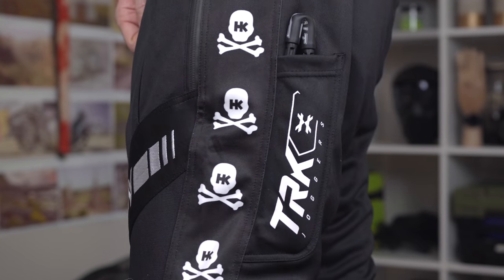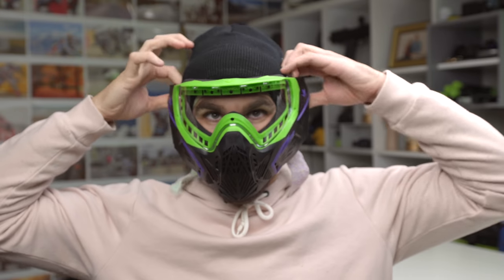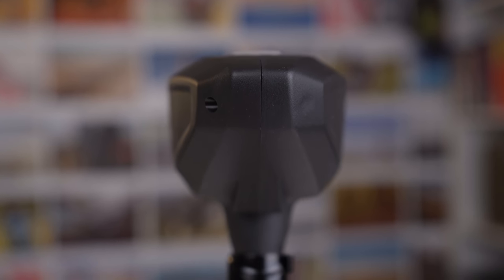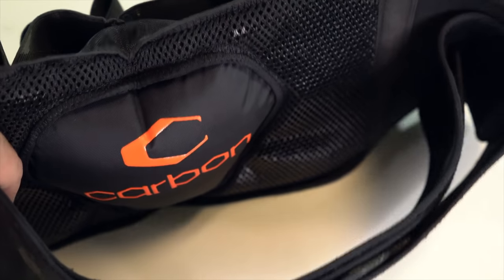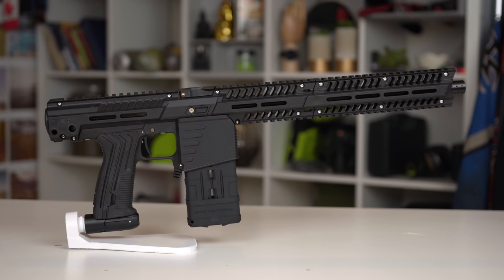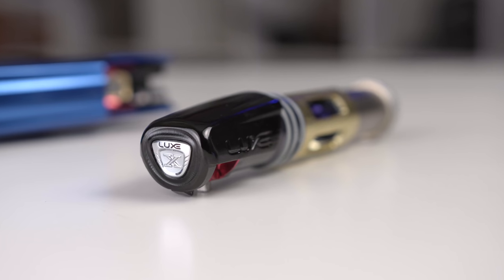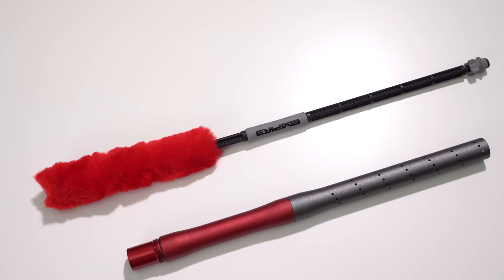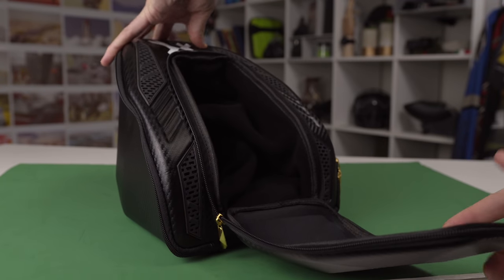The Best Paintball Gear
The end of the year! There are my top picks in paintball right now. December 31st 2019. Some of the picks below like the EMek were a no brainer, but other categories like masks and packs are not so easy. I'm hoping that in 2020 we see a new high-end marker from Planet Eclipse like a CS2 or LV2.

— Guns —
Planet Eclipse Emek
Planet Eclipse 170R
Azodin KP3
DLX Luxe X

— Tank —
Ninja SL2
HK Army Aerolite2

— Mask —
Bunkerkings CMD

— Hopper —
Virtue Spire 3
Virtue Spire IR
GoG 100 Round

— Pack —
Virtue Elite
Carbon CC

— Apparel —
HK Army Freeline Jogger
HK Army HSTL Jogger
HK Army CTX Elbow Pads

— Misc Stuff —
HK Army Ball Hauler
Exalt Barrel Maid
Exalt Pod Swab
Dye Multi-Tool
HK Army Goggle Case